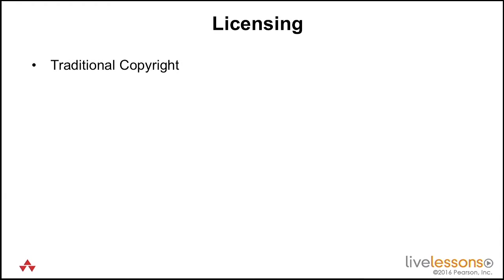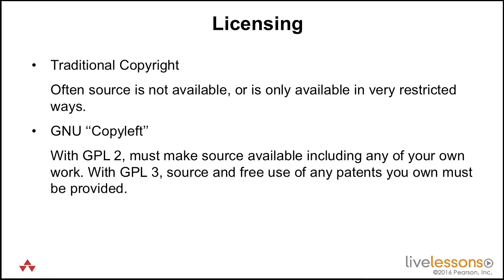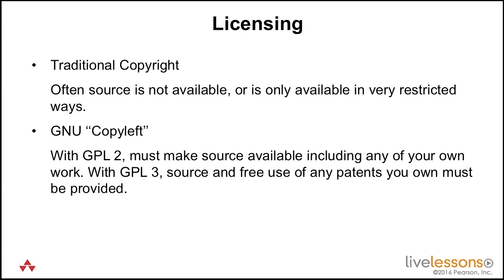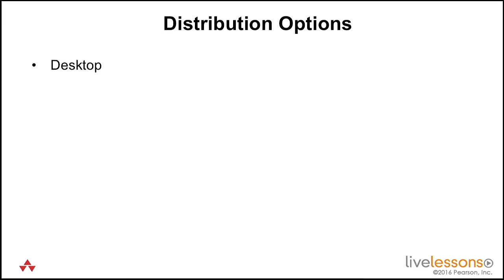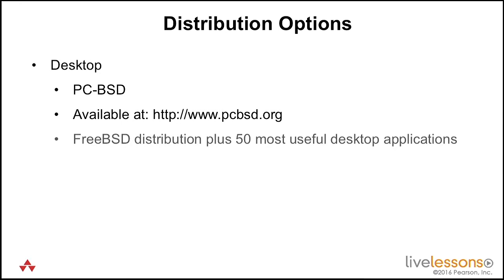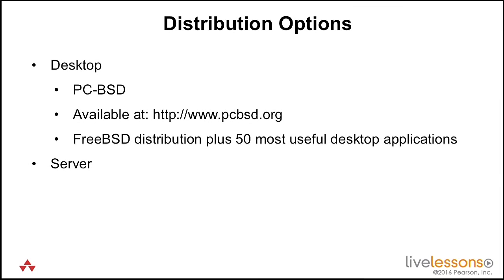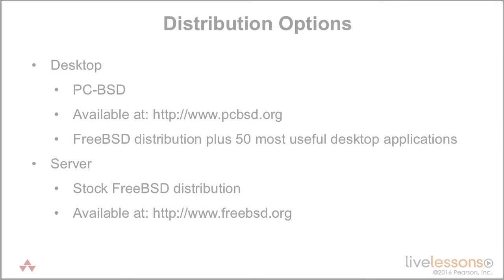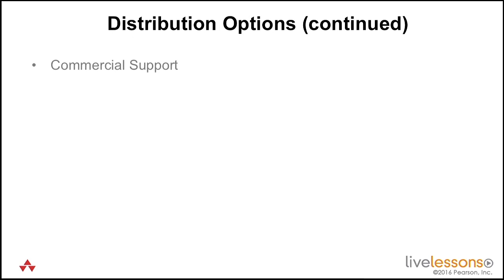Lesson 1: 1.2 Compare FreeBSD with Linux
Introduction to the FreeBSD Open-Source Operating System Live Lessons